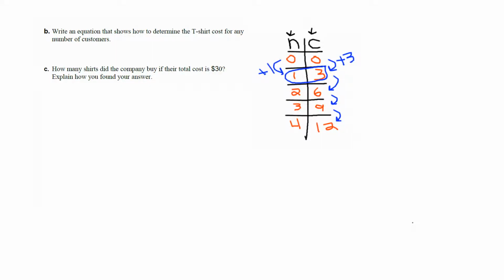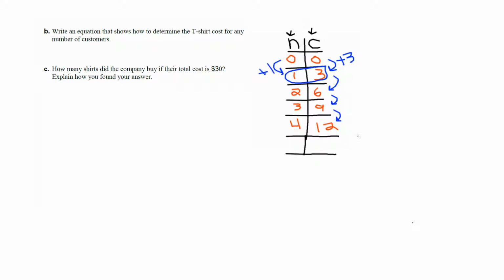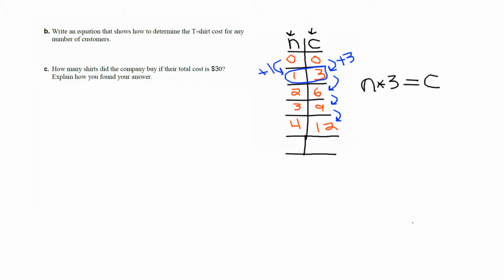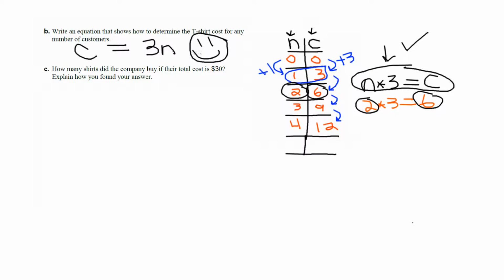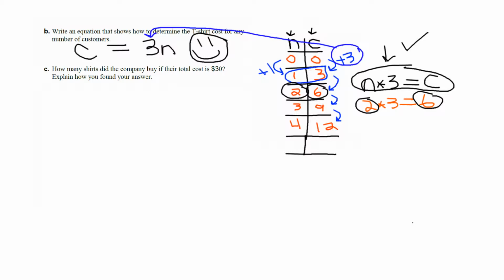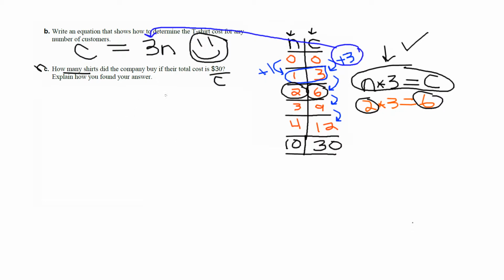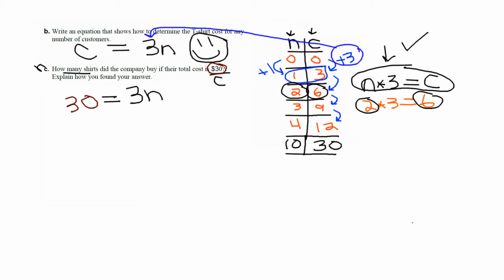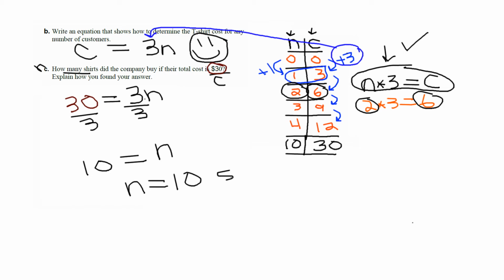Mr. Heebner Takes VP Practice Test Part 3